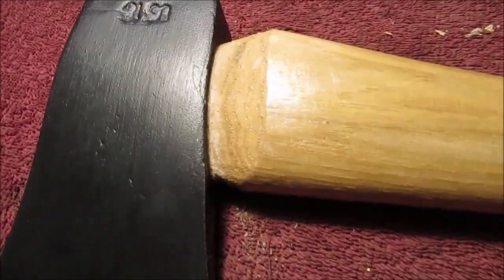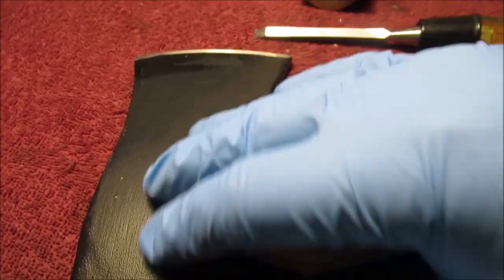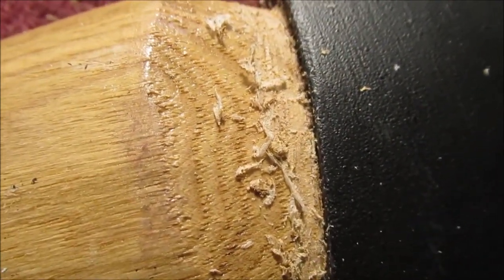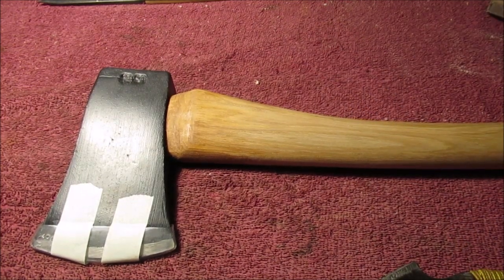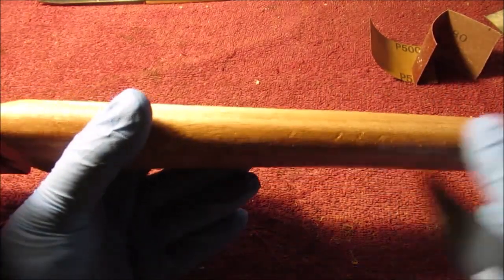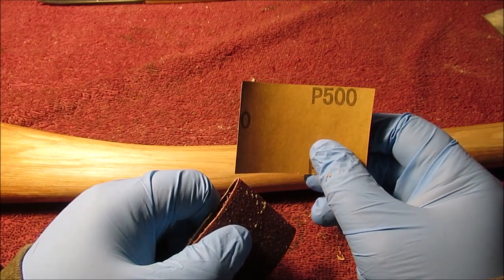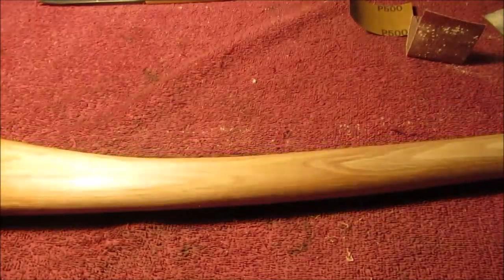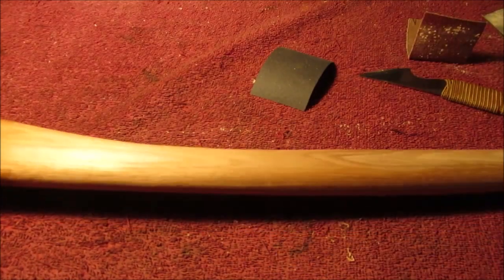Scrape & Sand Varnish off Axe Handle...Part 1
I used a razor sharp knife and several types of sand paper to remove varnish ...Note: I do not get paid by any companies to show any products on my videos